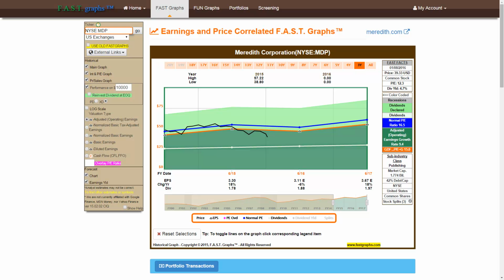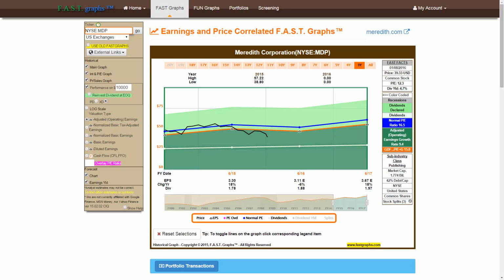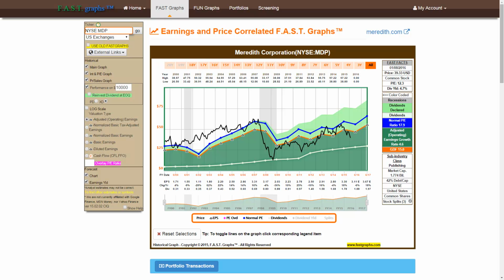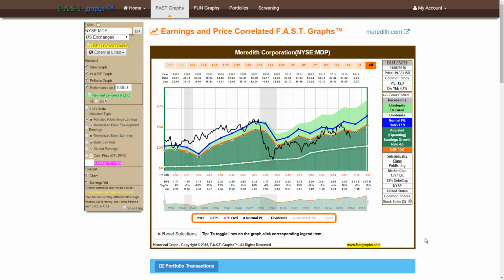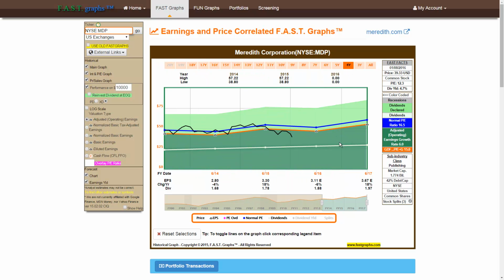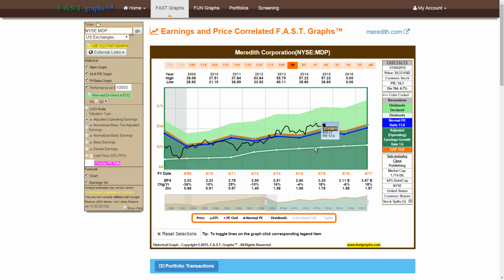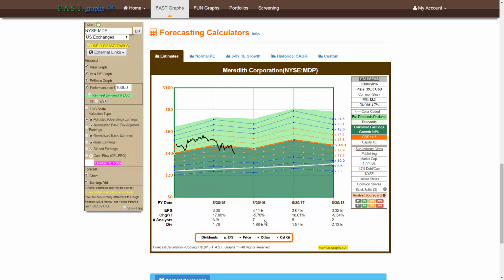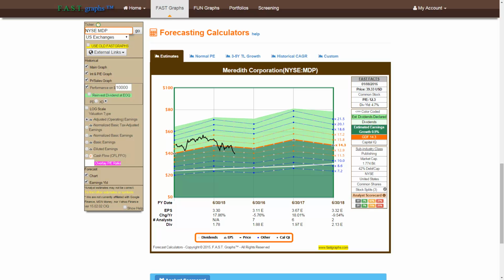10 Attractive Dividend Growth Stocks Poised to Become the Next Dividend Champions Or Aristocrats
10 Attractive Dividend Growth Stocks Poised to Become the Next Dividend Champions Or Aristocrats